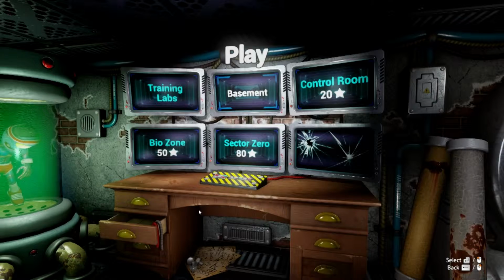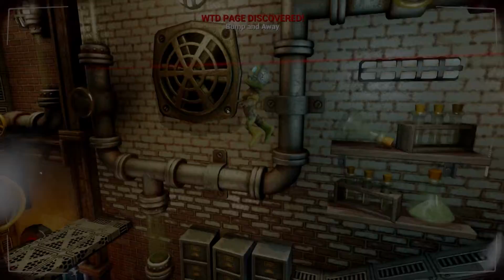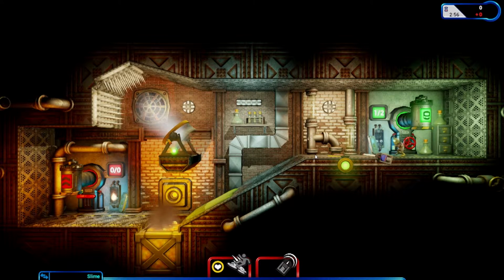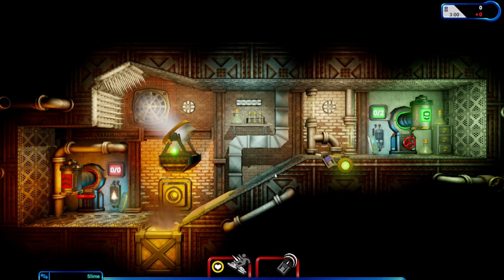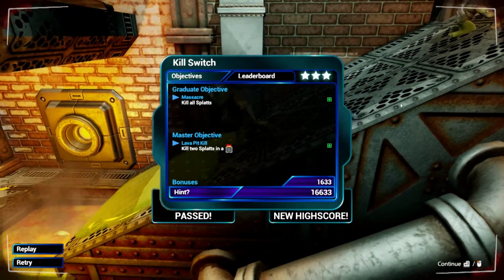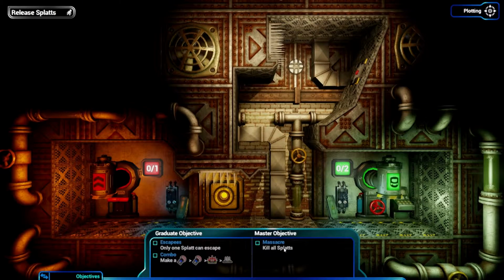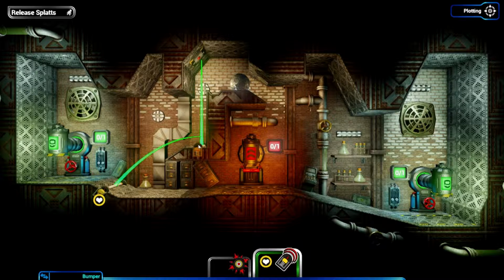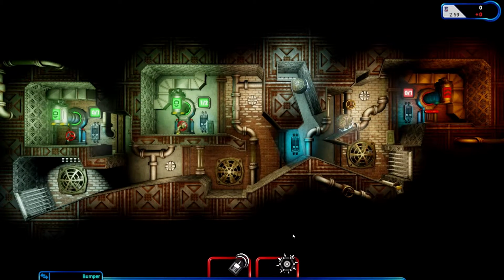Calton Plays : 101 Ways to Die | Gameplay and Funny Moments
101 Ways to die has all the fun gameplay of lemmings but instead of saving these little guys, you kill them in the most brutal way possible